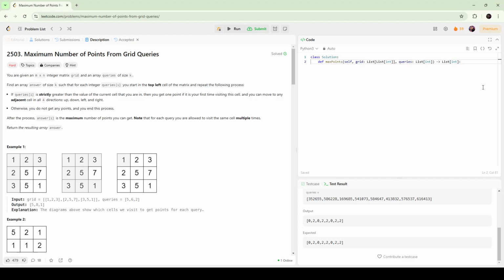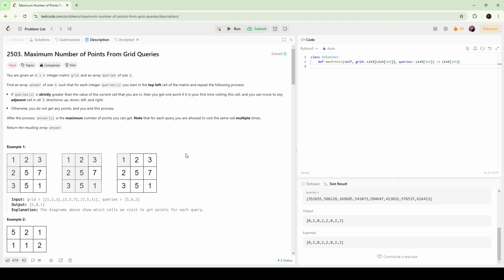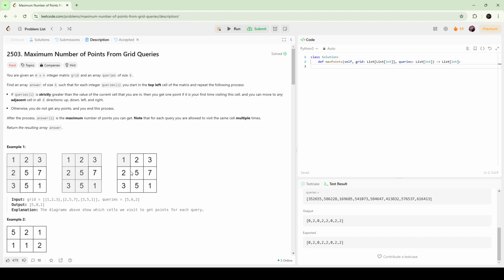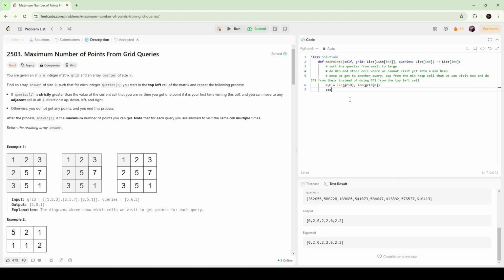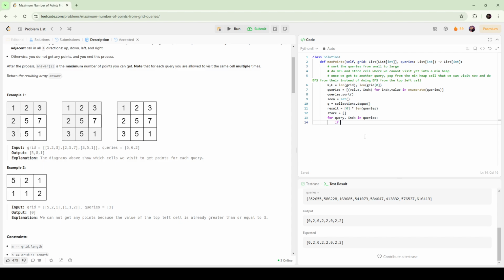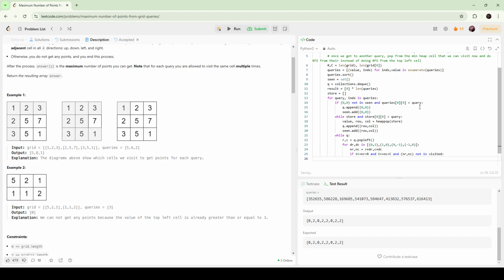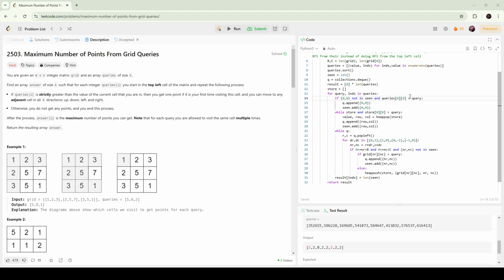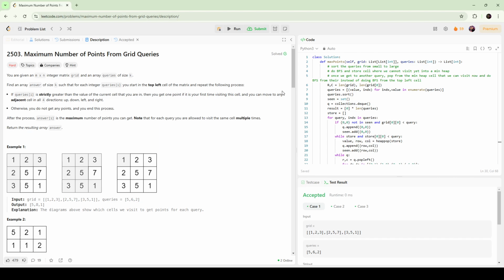Leetcode 2503. Maximum Number of Points From Grid Queries || Sorting || Priority Queue || BFS